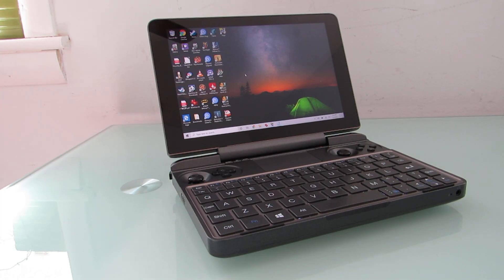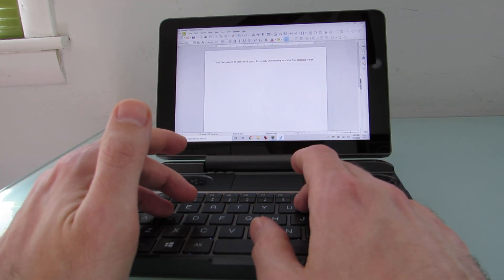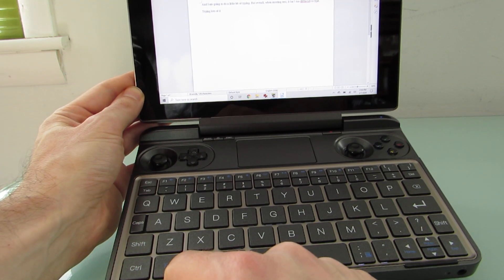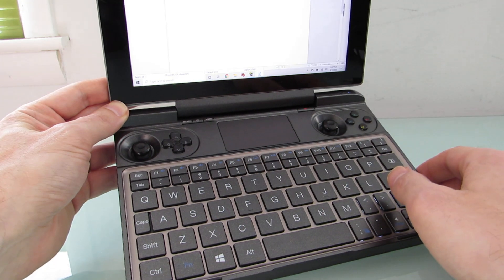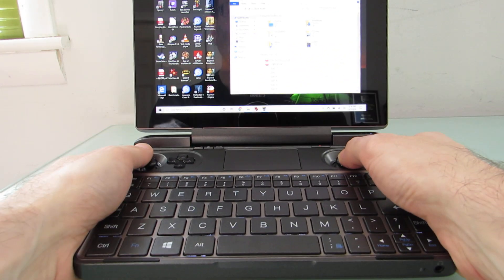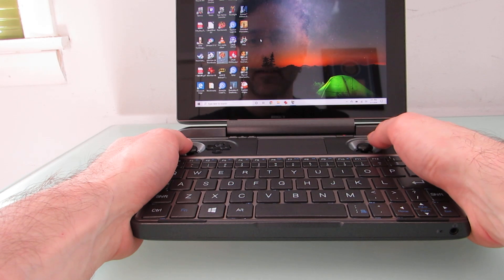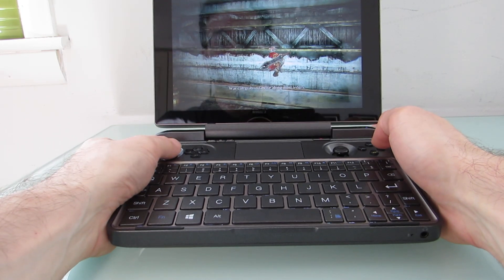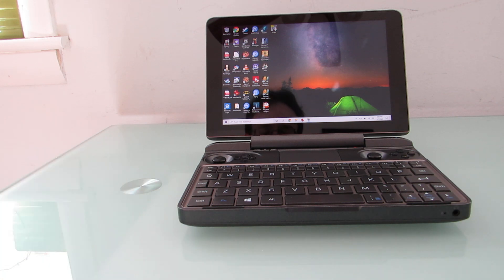GPD Win Max input (keyboard, touchpad, game controllers, and touchscreen)